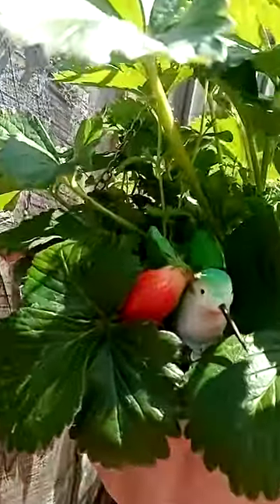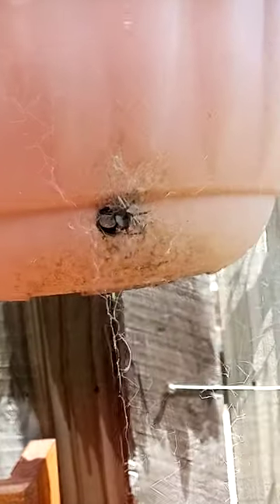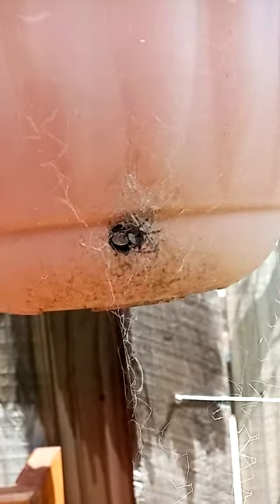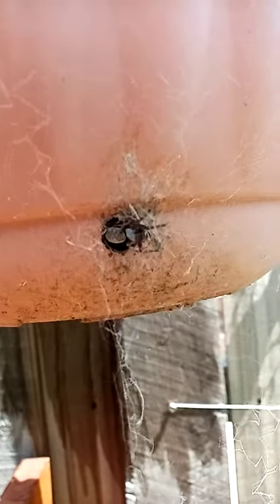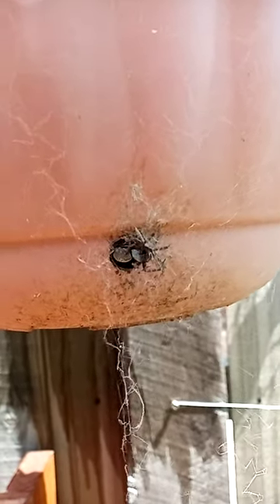Beautiful Strawberries and a small visitor